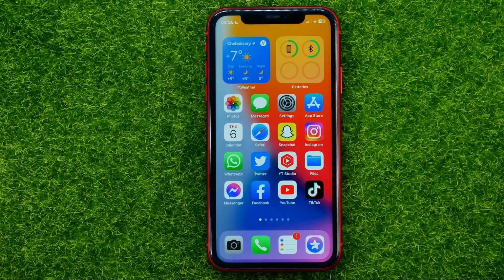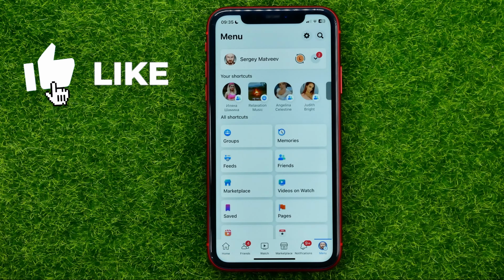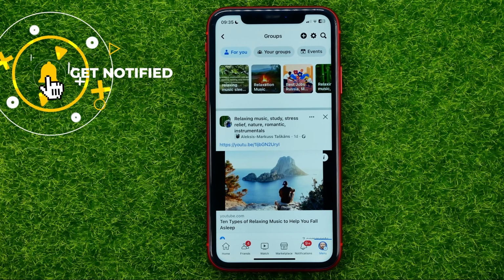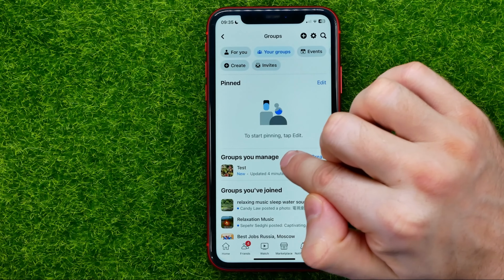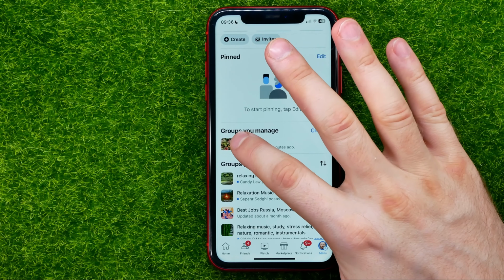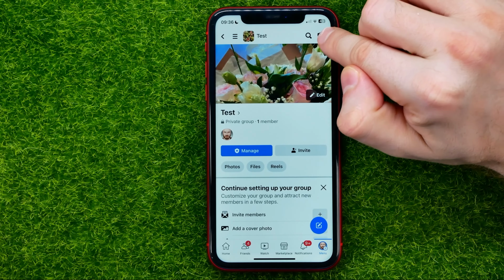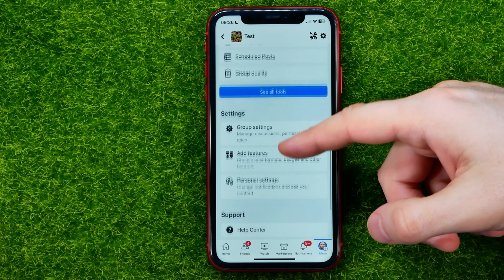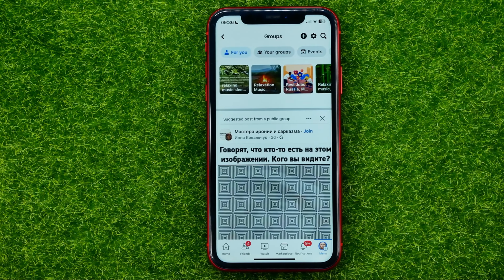How to Delete Facebook Group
If you are looking for a video about how to delete facebook group, here it is!
In this video I will show you how to delete facebook group permanently. Be sure to watch the video to the very end.
You will learn how to delete fb group. That's easy and simple to do from your phone.

00:00 - Intro
00:23 - How to delete facebook group